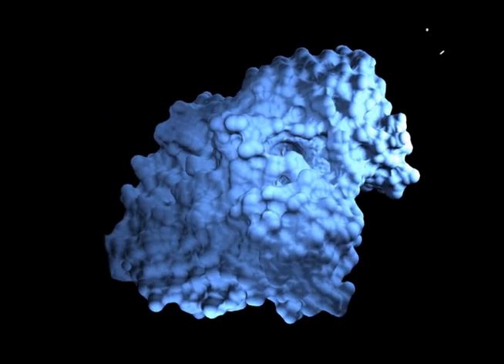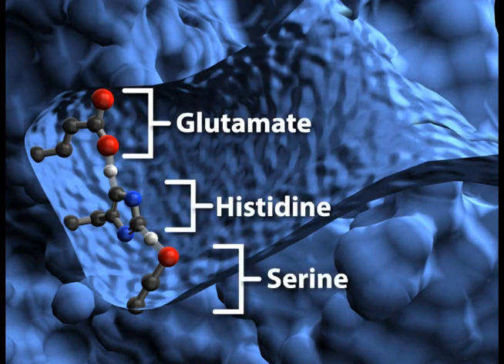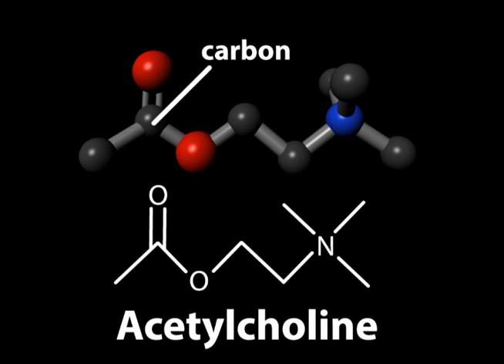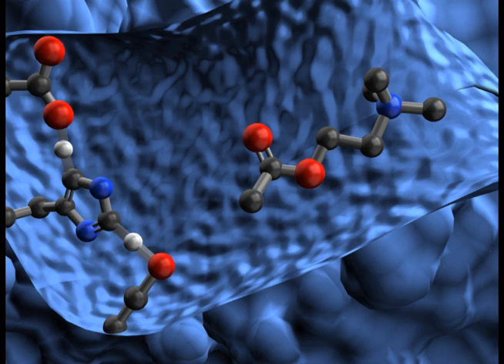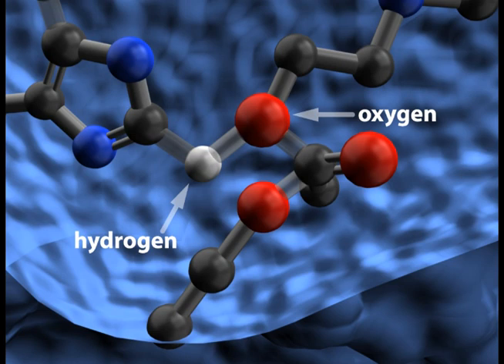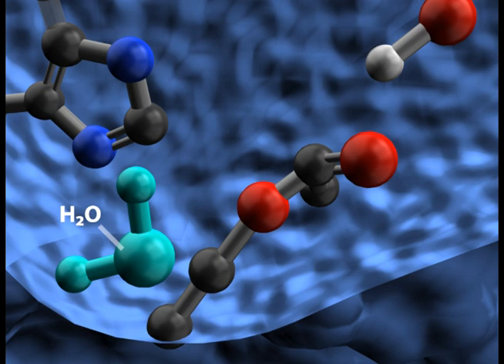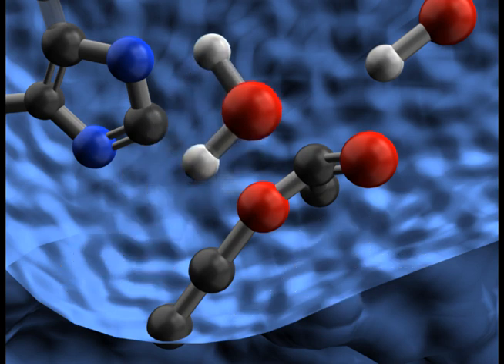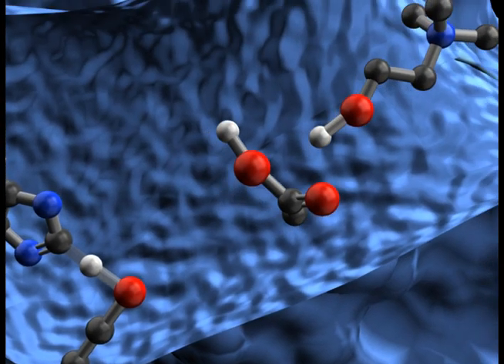Acetylcholinesterase Cleaving Acetylcholine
Part one in a three part animation explaining how the enzyme acetylcholinesterase works to cleave acetylcholine, how sarin inhibits the enzyme, and how 2-pam is therapeutic to reactivate the enzyme.

Written, animated, and narrated by Alexandre Katos, PA-S

This video is copyright of the United States Army.